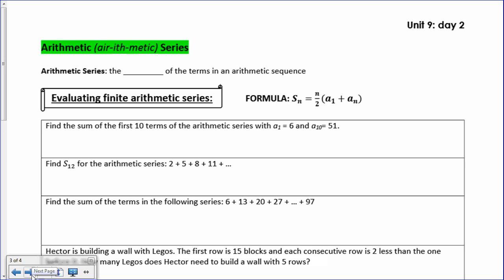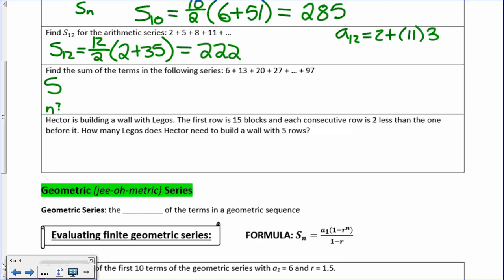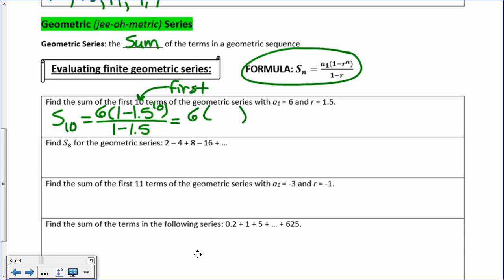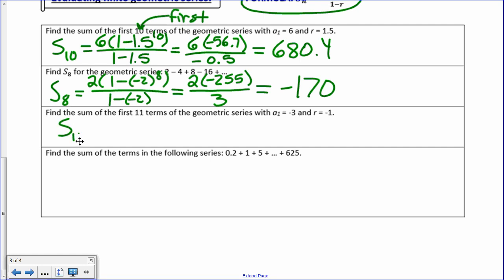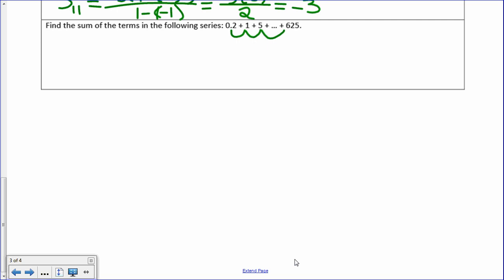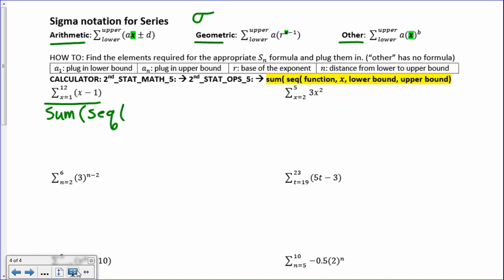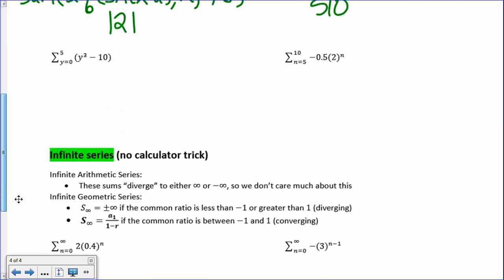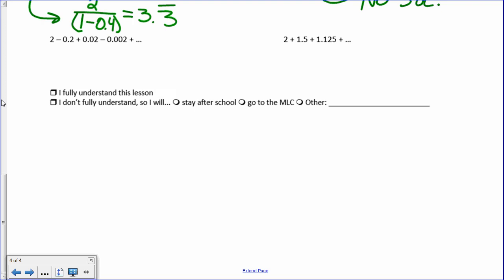Kent ALG2 U9D2 (LAST!!)